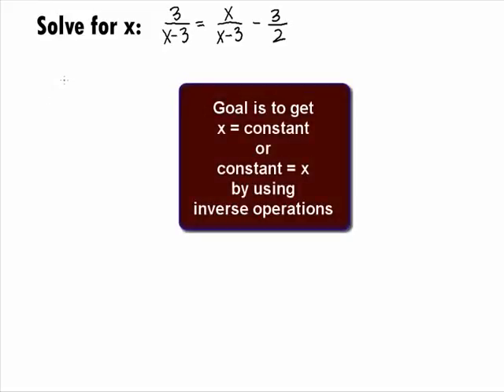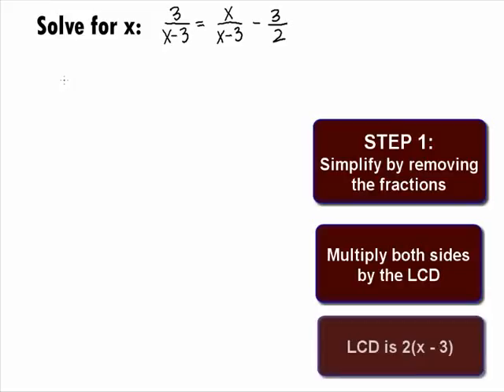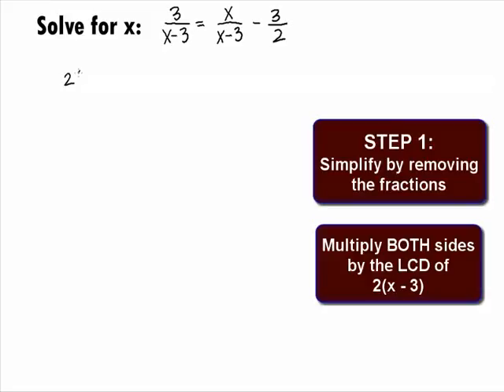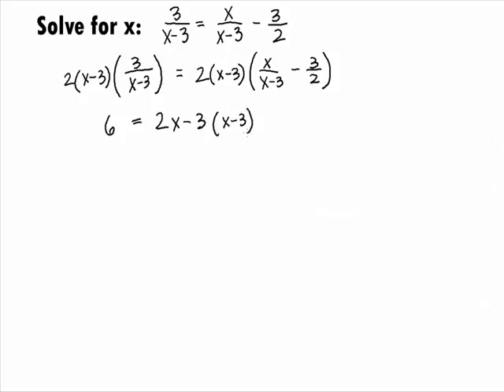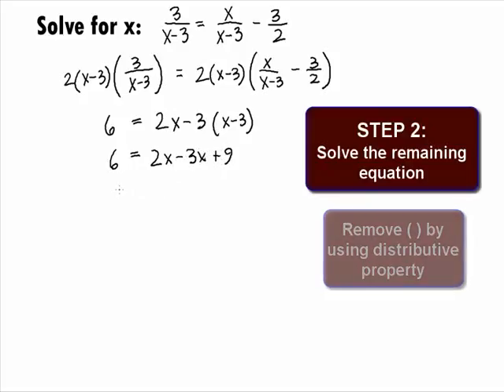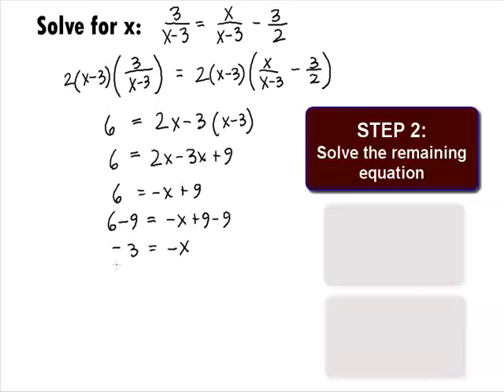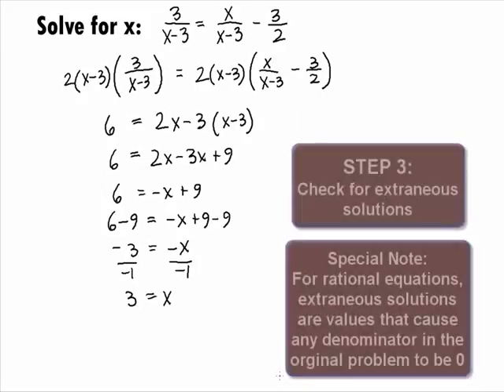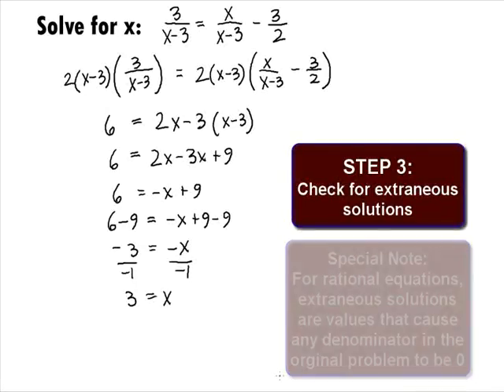College Algebra - Solving Equations with Rational Expressions Example 3